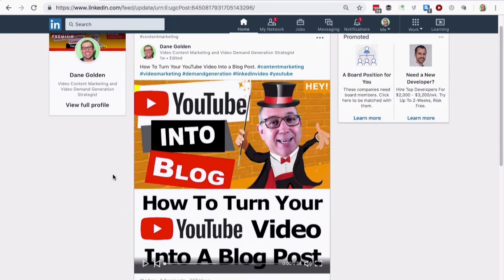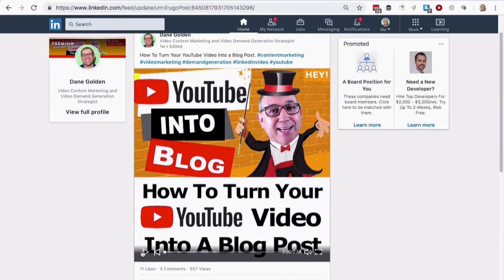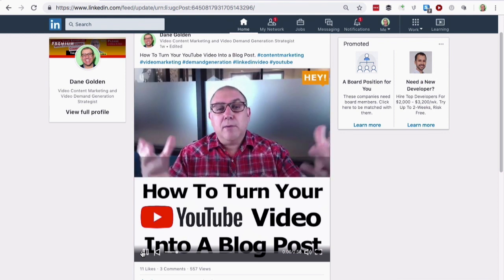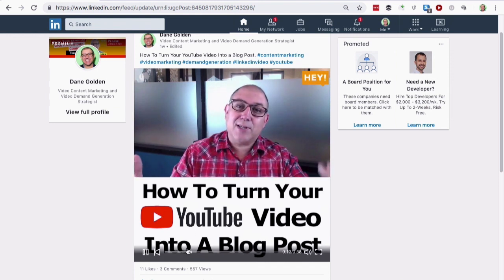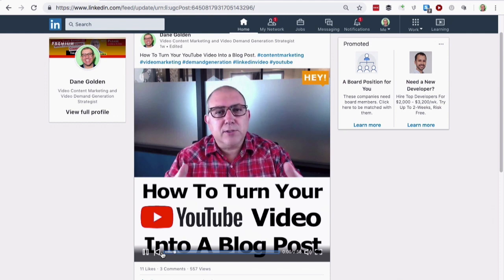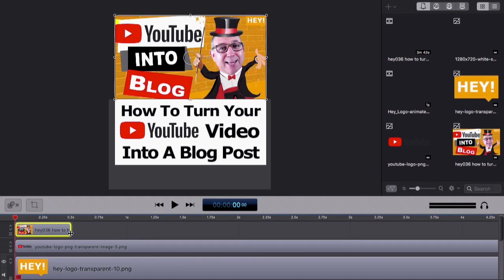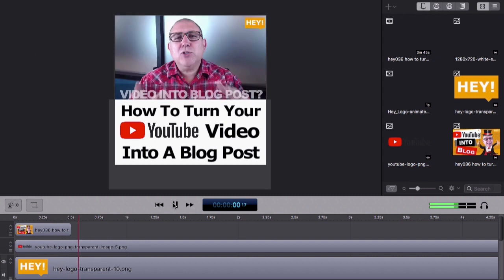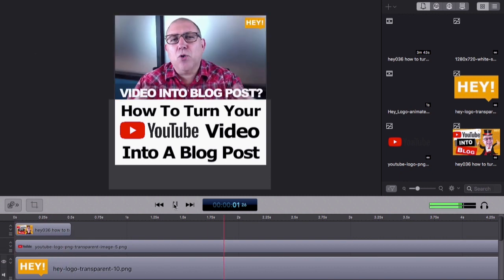How To Make A LinkedIn Video Thumbnail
Here's my hack for making a LinkedIn video thumbnail for LinkedIn native video.

- THE GOAL: To get more viewers on LinkedIn native video by creating a YouTube-like thumbnail. This professional approach will get the viewer to pause long enough for them to engage with your video and decide if they want to keep watching.

- BEFORE YOU BEGIN:
1. These instructions are for LinkedIn native video. This means that instead of “uploading” a YouTube video (which is actually linking to a YouTube video), you’ll instead upload to LinkedIn’s own video platform.
2. This is a hack. LinkedIn native video does not permit thumbnails in the same way YouTube or Facebook video do.

- WHAT YOU’LL NEED:
1. A graphics program like Adobe Photoshop
2. A video editing software.

- THE STEPS:
1. Make the thumbnail in your graphics program, use the thumbnail you used for YouTube.
2. Go to your video editing software. Insert the thumbnail as an overlay over the video for the first 0.5 seconds.
3. Keep the audio where it is. Audio should start from the very beginning to keep the viewer engaged.
4. Export video.
5. Upload natively as a LinkedIn video.

- RESULTS:
Now when viewers press play or rollover your video in the LinkedIn feed, they will see your thumbnail, and it will automatically transition into the playing video.

- QUESTIONS? Thoughts? Disagreements? Please tell me here in the comments.

ABOUT VidAction.tv and Dane Golden
VidAction.tv is the channel where we help you share your expertise and grow your customer community through video. Our goal is to help you get your customers coming back to your videos again and again. VidAction.tv is run by Dane Golden.